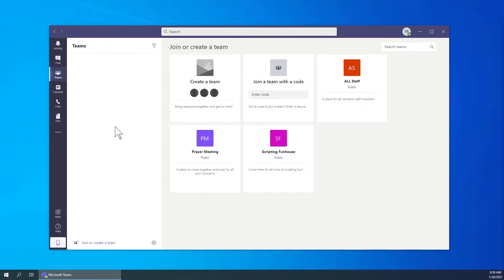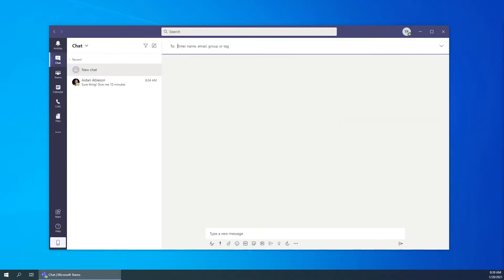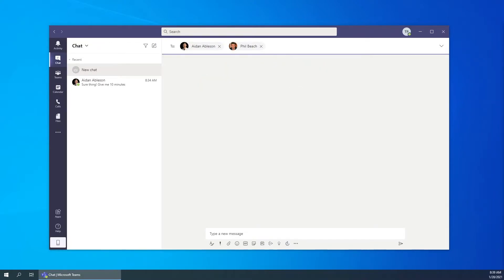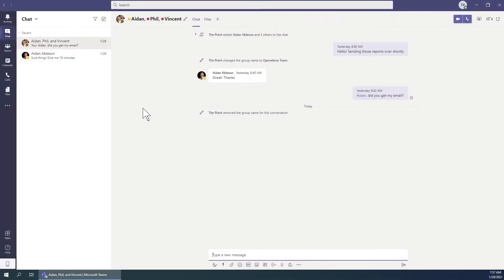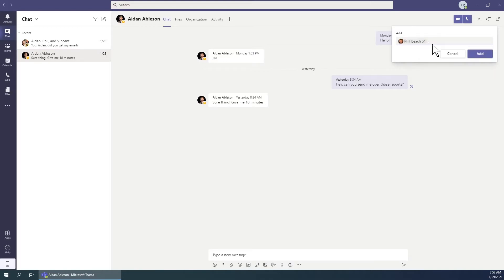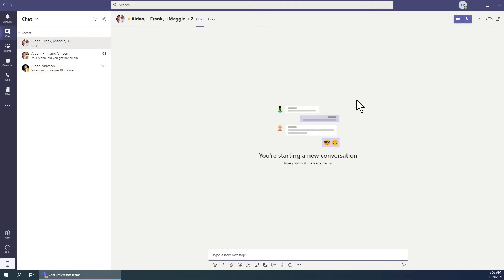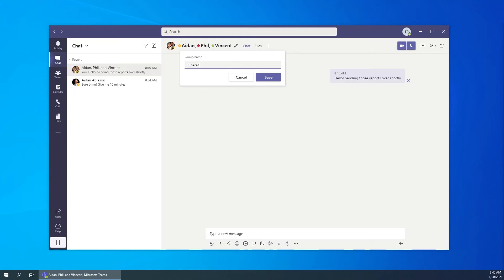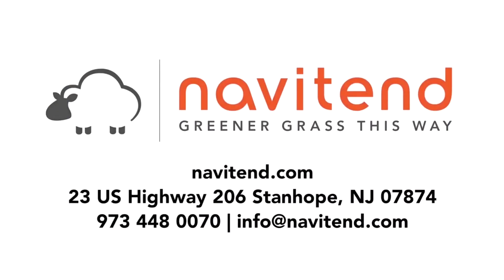How to send a group chat in Microsoft Teams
Learn how to create a group chat and send group messages in Microsoft Teams to bring multiple coworkers into the conversation at once!